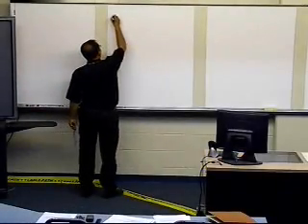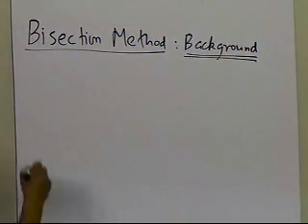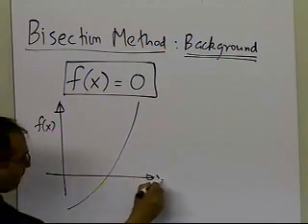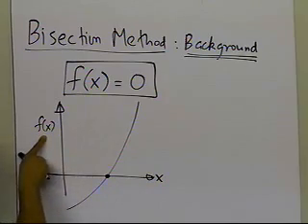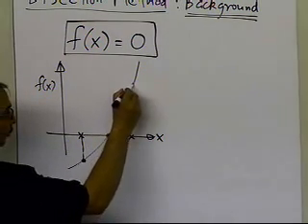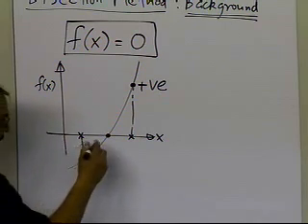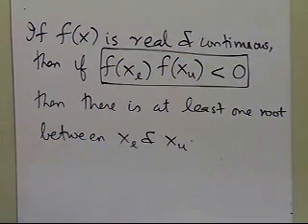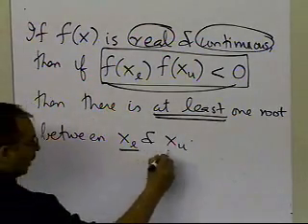Bisection Method: Background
Learn what the bisection method of solving nonlinear equations is based on. For more videos and resources on this topic, please